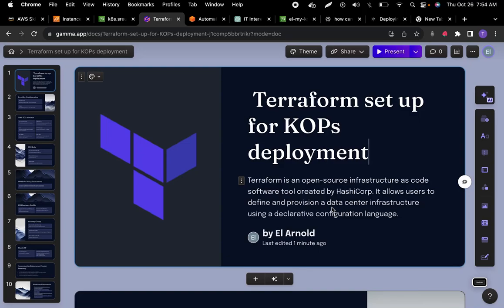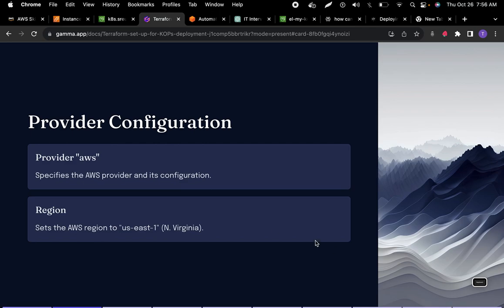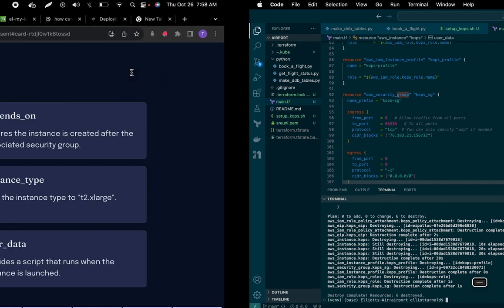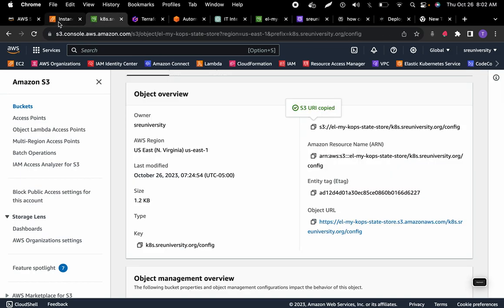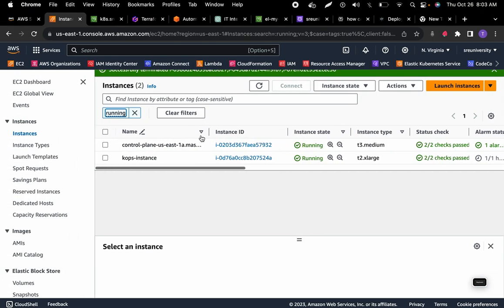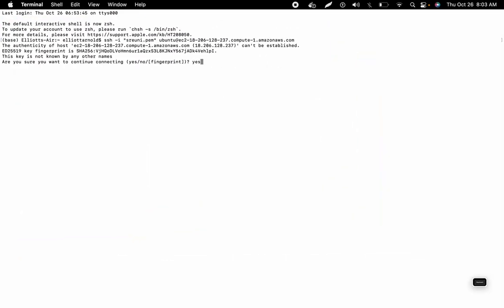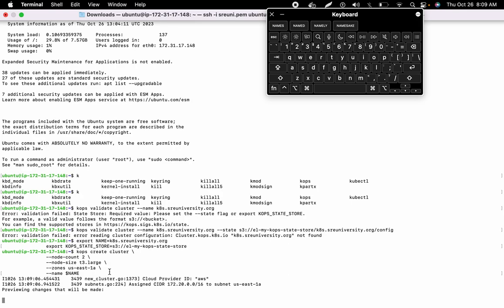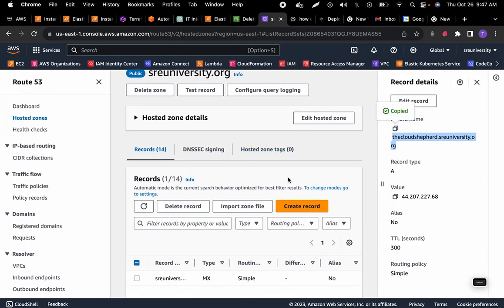Create an AWS Kubernetes Cluster with kOps and Terraform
Are you looking to set up a Kubernetes cluster on Amazon Web Services (AWS) using kOps? Look no further! In this comprehensive tutorial, we'll guide you through the entire process, step by step.

Here's what we'll cover:

Creating an AWS instance with the specified region and AMI.
Installing essential tools like kOps, kubectl, and configuring the AWS CLI.
Setting up an S3 bucket for kOps state storage.
Creating a Kubernetes cluster with kOps.
Updating and validating the Kubernetes cluster.
Assigning an IAM role and instance profile.
Configuring security groups and an Elastic IP address.
Follow along as we show you how to deploy and manage your Kubernetes cluster effortlessly using kOps on AWS. Whether you're a beginner or an experienced AWS user, this guide will help you get your cluster up and running in no time.